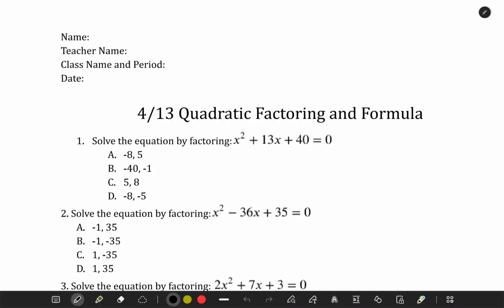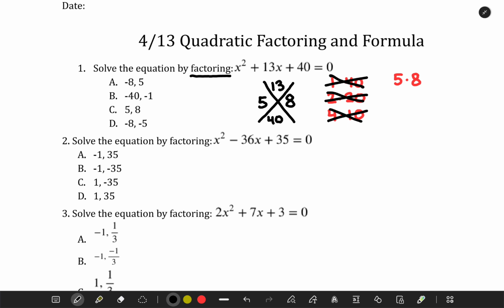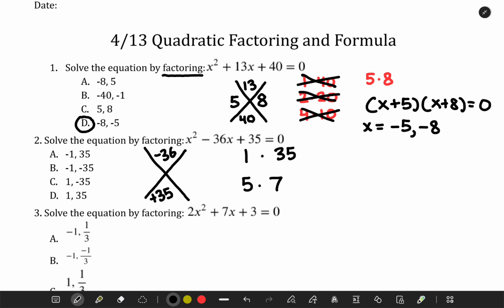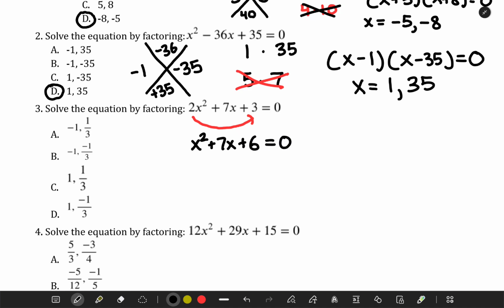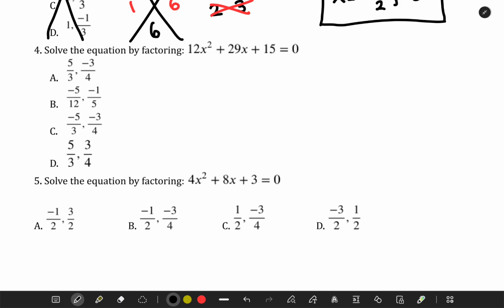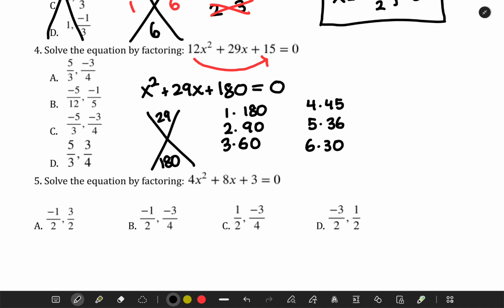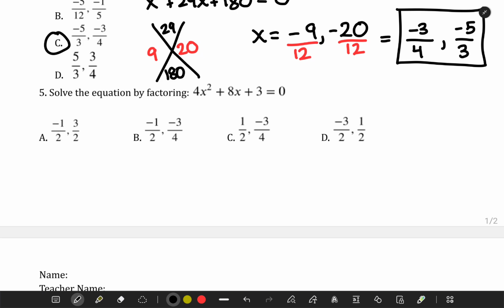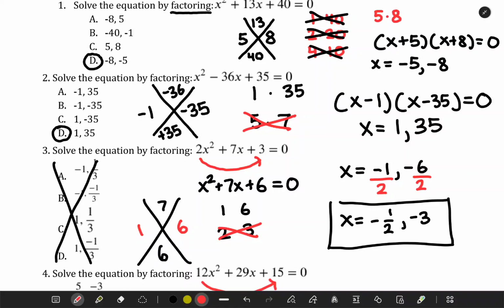Quadratic Factoring - April 13 Questions 1 - 5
0:00 - 2:20 Question 1
2:21 - 4:10 Question 2
4:11 - 6:08 Question 3
6:09 - 8:56 Question 4
8:57 - 10:54 Question 5